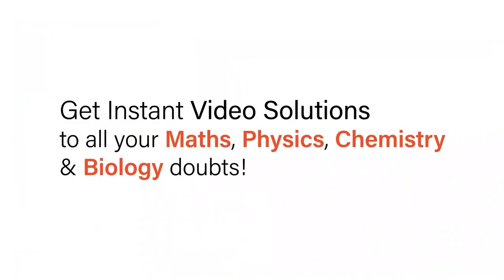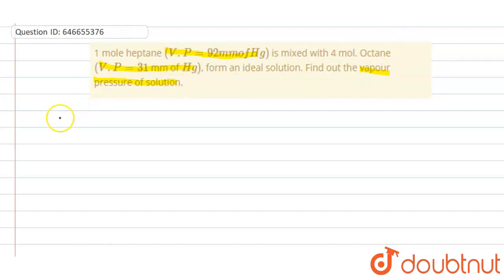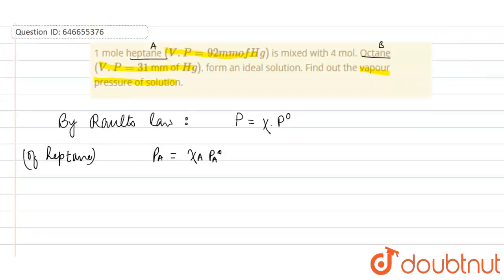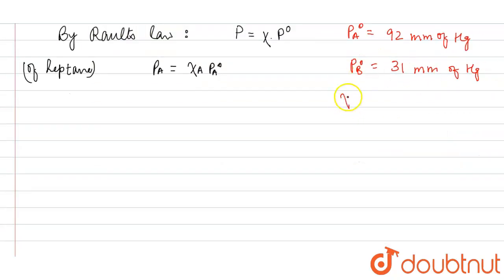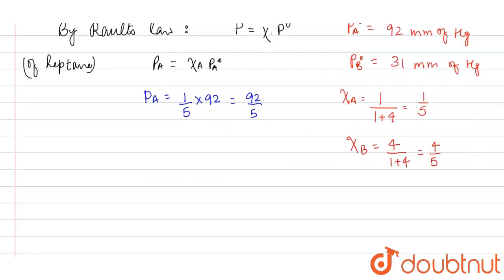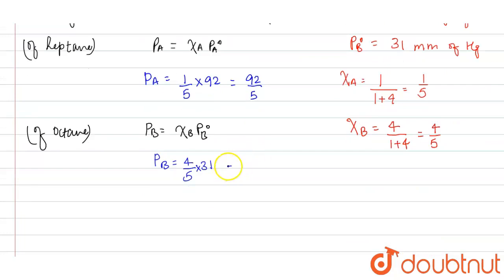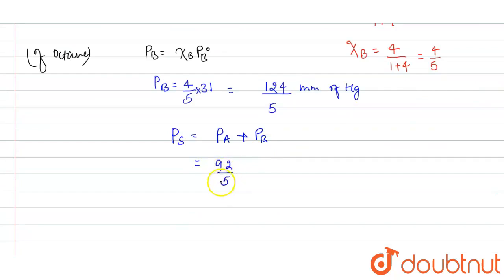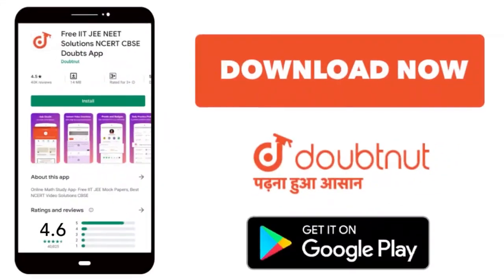1 mole heptane (V.P = 92 mm of Hg) is mixed with 4 mol. Octane (V.P = 31 mm of Hg), form an idea...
1 mole heptane (V.P = 92 mm of Hg) is mixed with 4 mol. Octane (V.P = 31 mm of Hg), form an ideal solution. Find out the vapour pressure of solution.
Class: 12
Subject: CHEMISTRY
Chapter: SOLUTIONS
Board:IIT JEE

👉 Have Any Query? Ask Us.